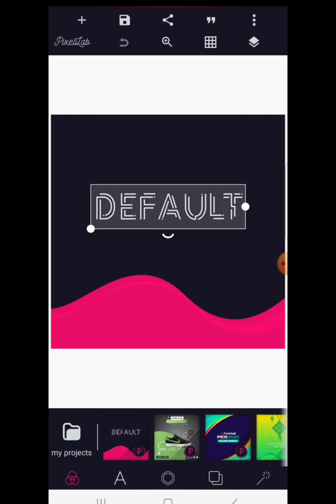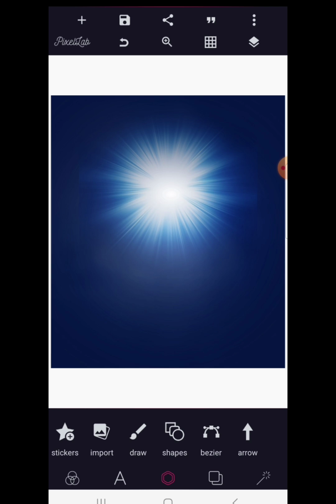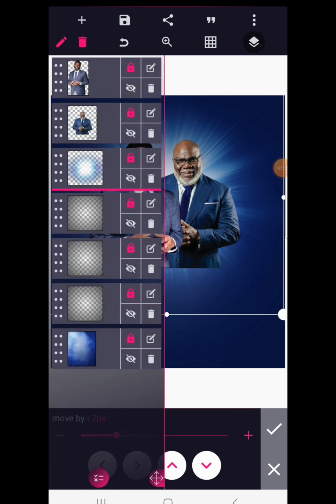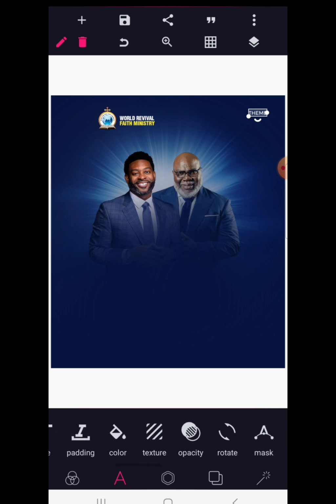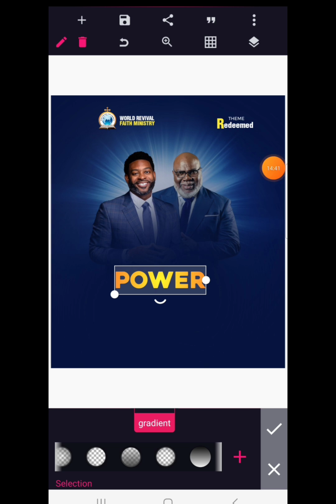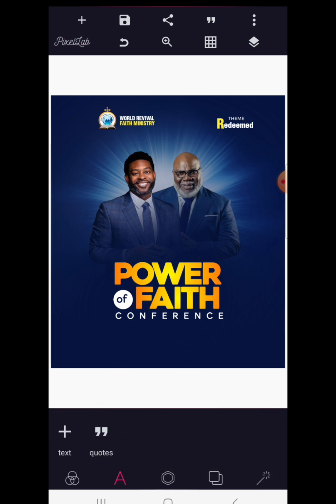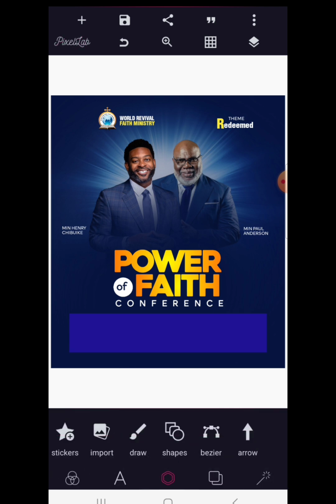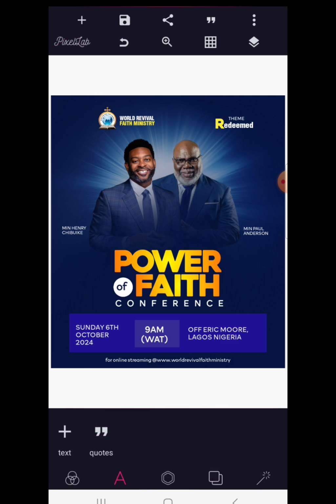How to Design a Church Flyer on Pixellab. Pixellab Tutorial.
Design a church flyer with pixellab. This is a very good pixellab church flyer design tutorial that will give you powerful insights on church flyer design and smartphone design